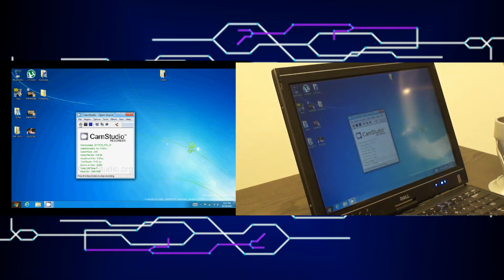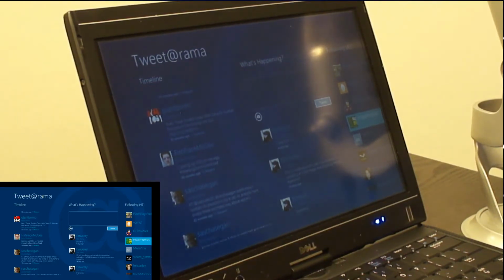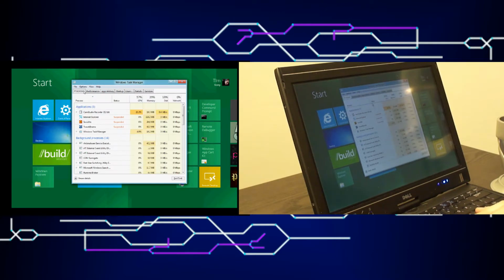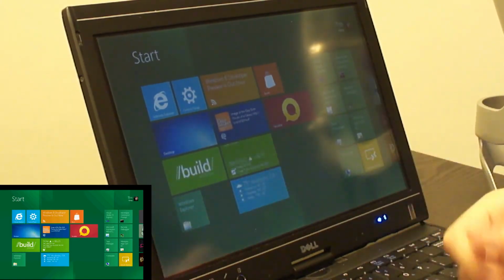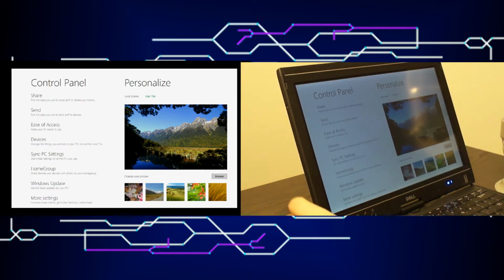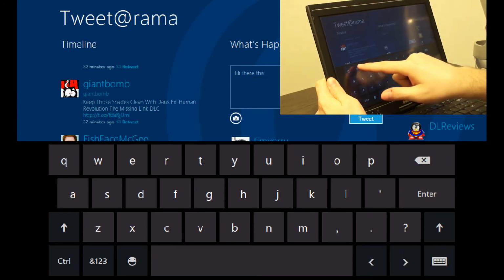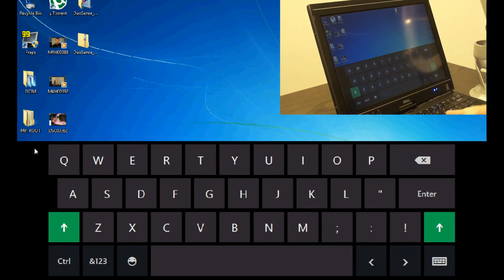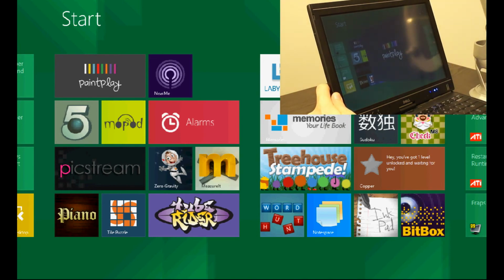One Take: Windows 8 Touch Feature Overview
I apologize for the audio issue, I tried to edit it out using Audacity and other tools but wasn't able to fix it :(.  It was caused by the screen recording software I used :/

After hours of trying to fix it, I'm just saying "Oh Well" and uploading as is ;)  I guess that's why I decided to call the series "One Take" lol